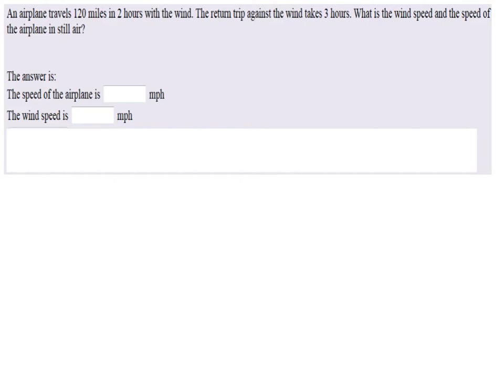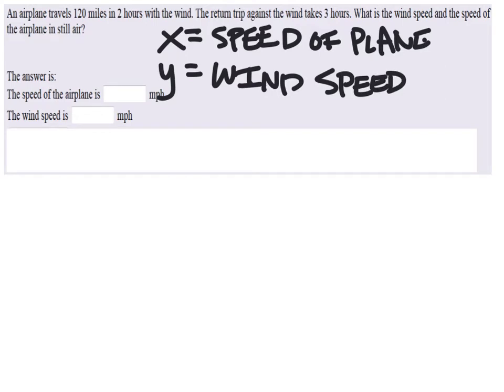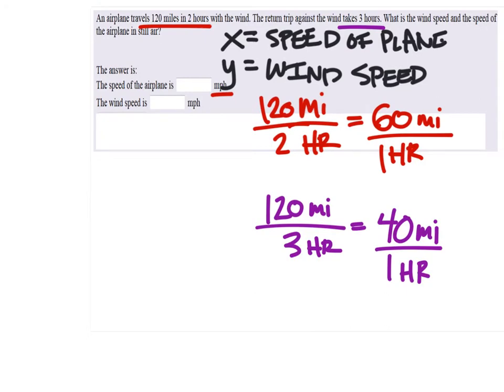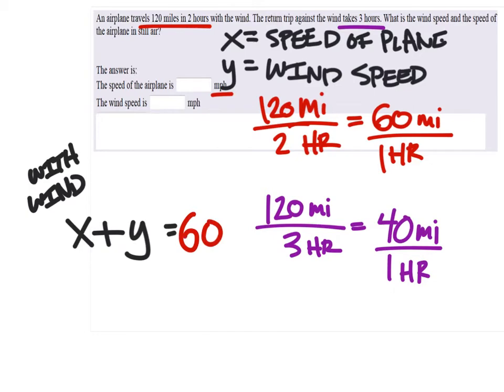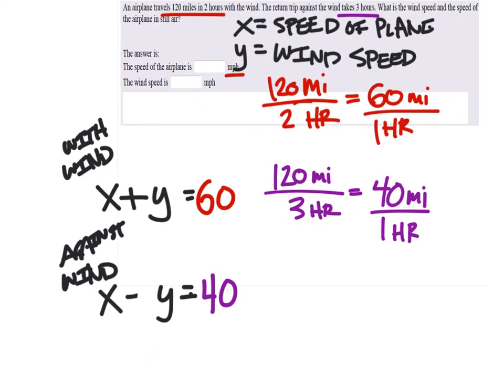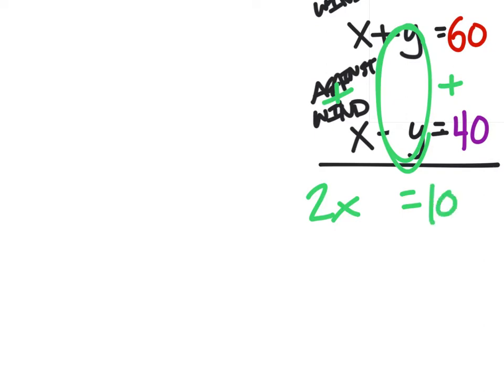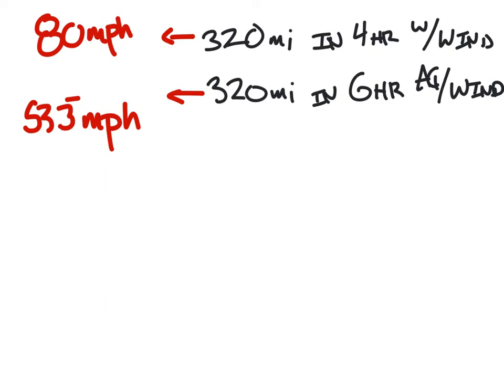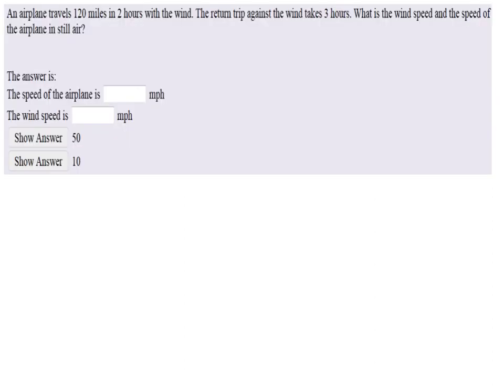Write a System of Equations and Solve: Airplane and Wind Speed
The problem:
An airplane travels 120 mile in 2 hours with the wind.  The return trip against the wind takes 3 hours.  What is the wind speed and the speed of the airplane in still air?

The solution:
Airplane: 50mph
Wind: 10 mph